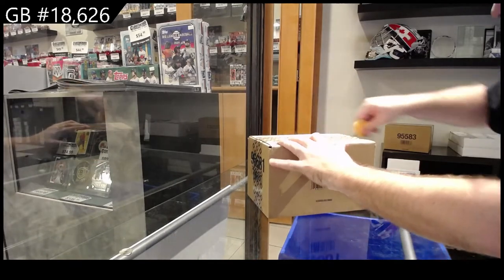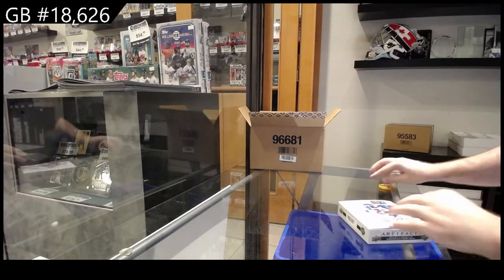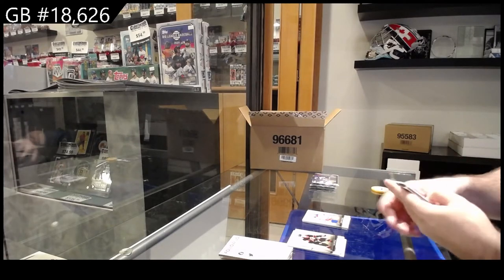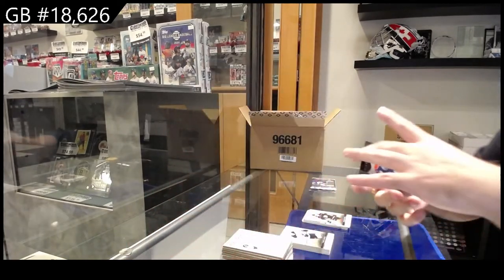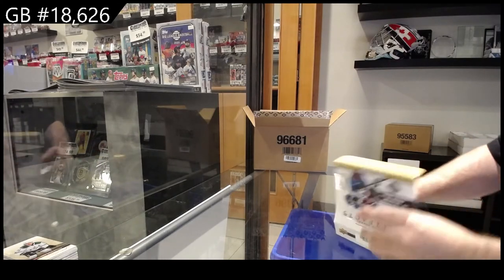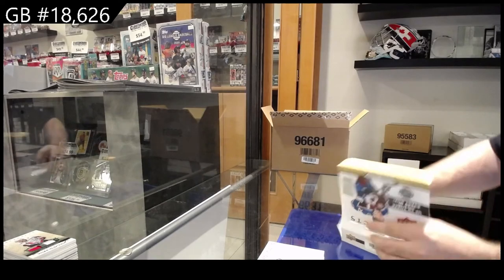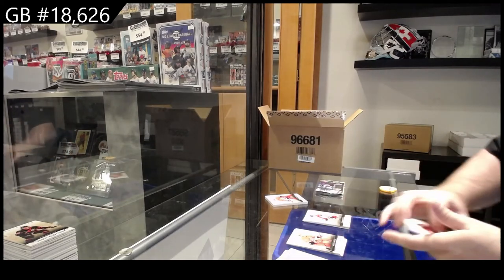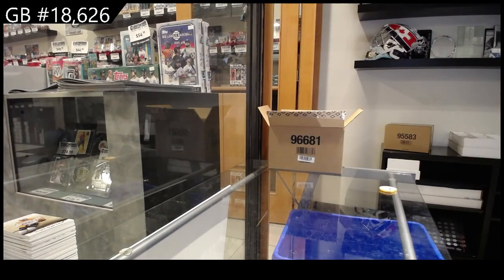21-22 Upper Deck Artifacts Hockey 10 Box Case Break - C&C GB #18,626